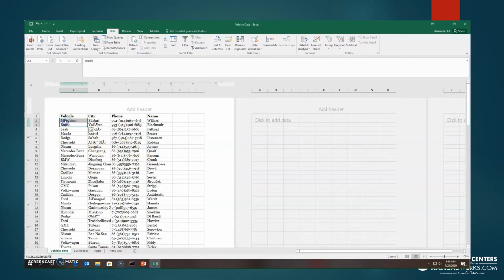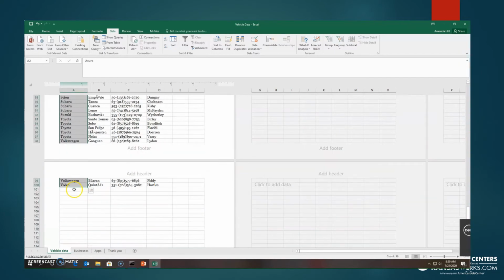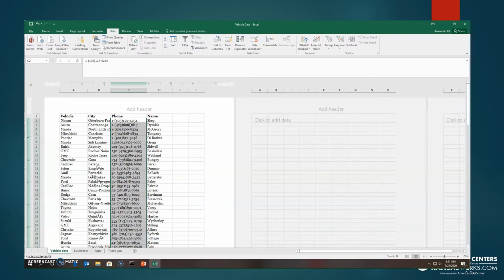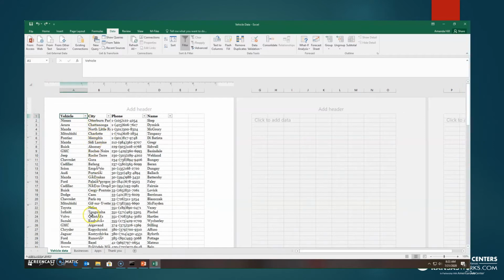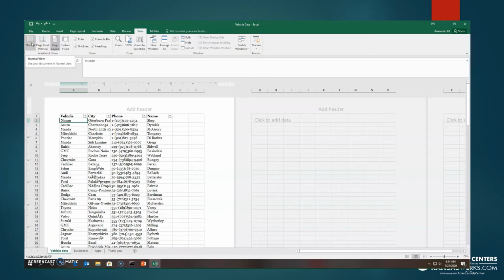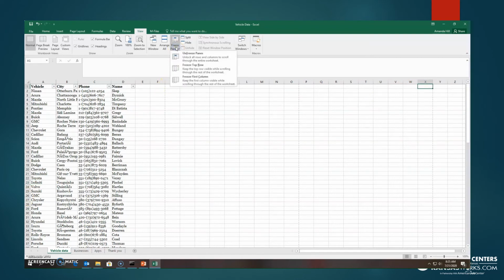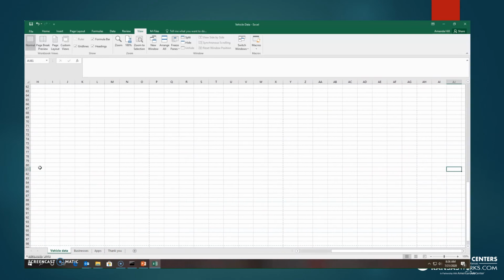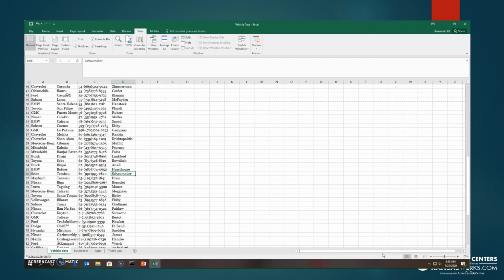Introduction To Excel Tutorial- Basic Tools and Features (4)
This tutorial will cover sorting data alphabetically and numerically.  In addition to using filters, freezing on screen view, and using zoom.